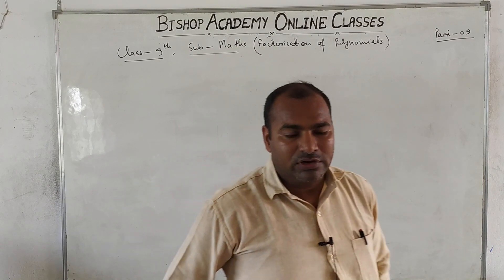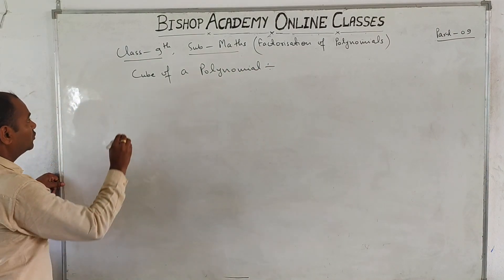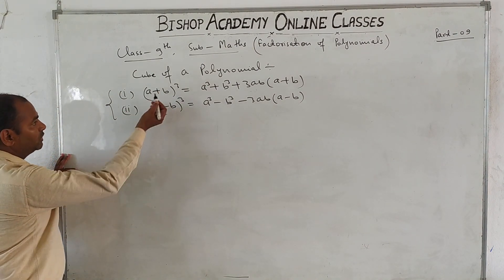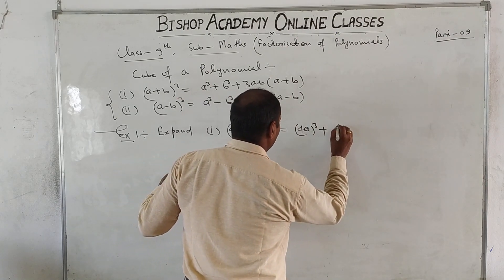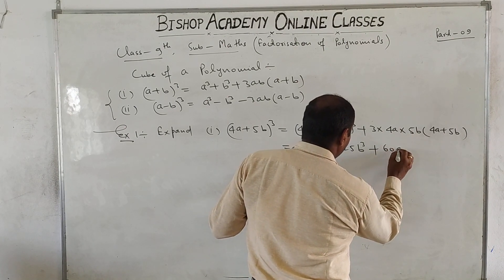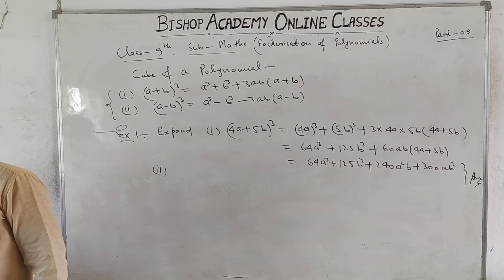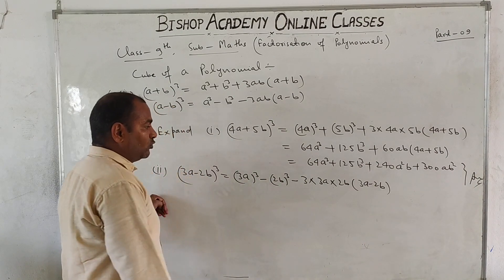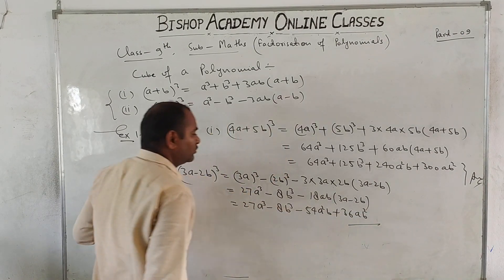MATHEMATICS | CLASS 9 CBSE | CHAPTER 3 |FACTORISATION OF POLYNOMIALS | PART 9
THIS VIDEO IS ADDRESSED BY MANOJ KUMAR YADAV SIR (FACULTY OF MATHEMATICS)